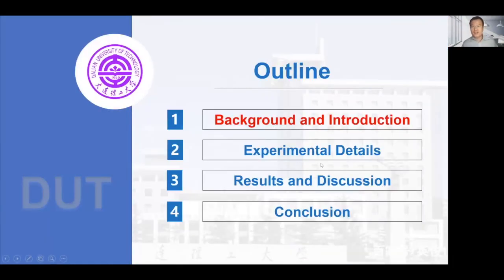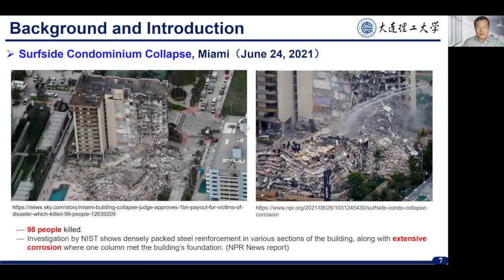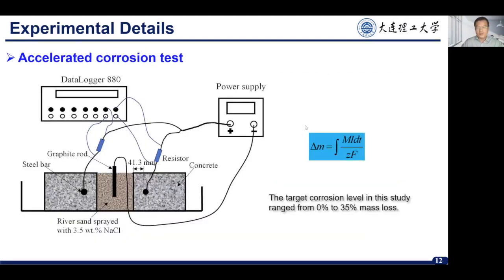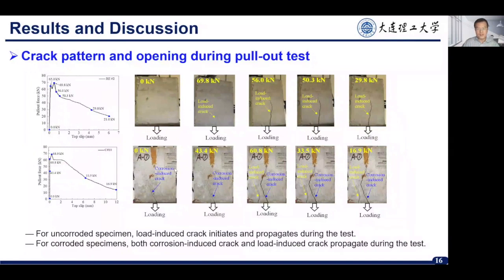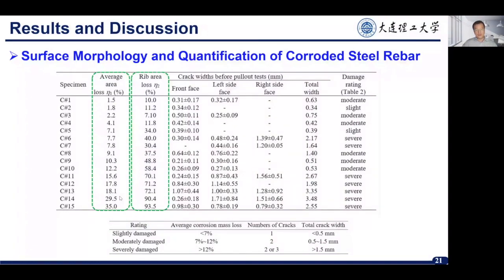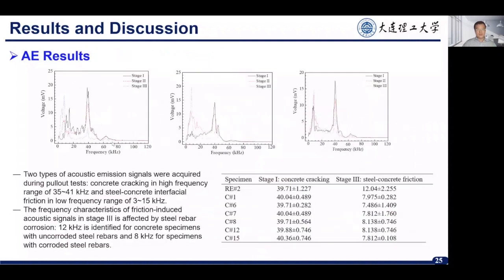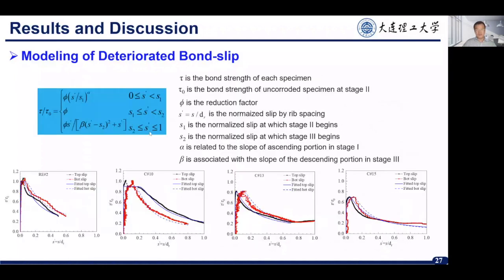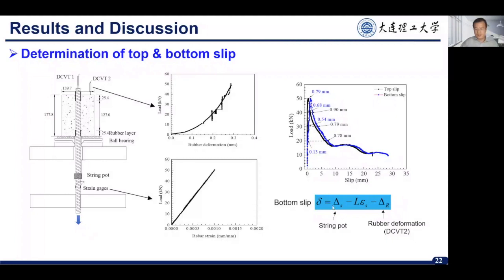Investigation into Corrosion-induced Bond Degradation between Concrete and Steel Rebar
Complete title: Investigation into Corrosion-induced Bond Degradation between Concrete and Steel Rebar with Acoustic Emission and 3D Laser Scan Techniques
Presenter: Fujian Tang from Dalian University of Technology